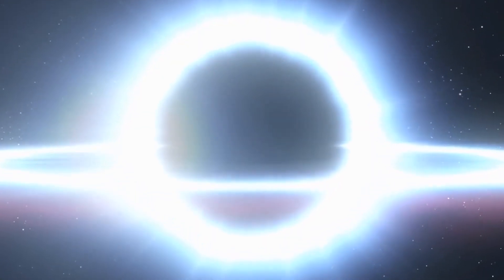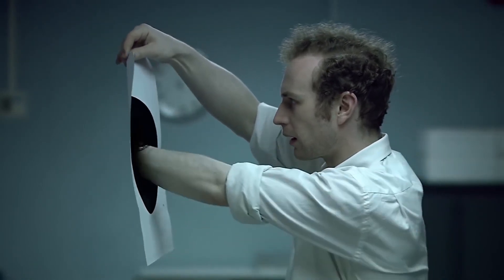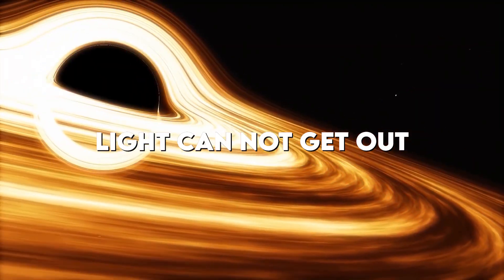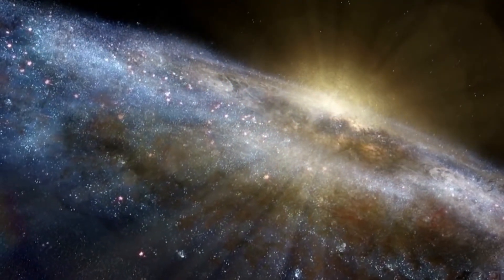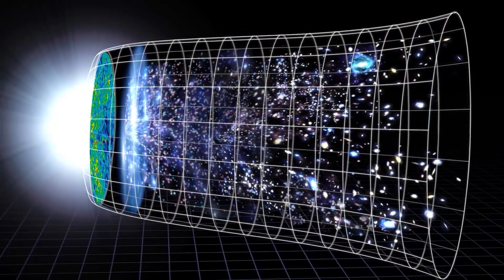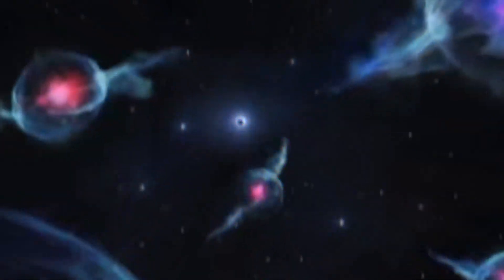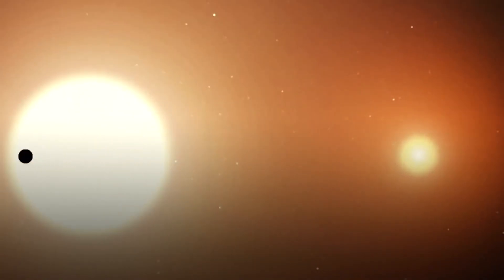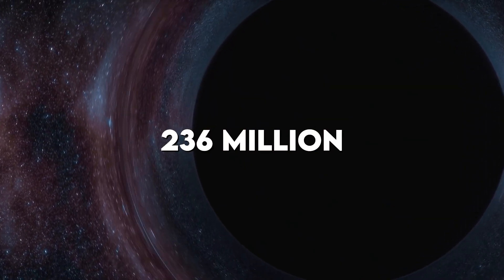What This MONSTER Black Hole Just Did SHOCKED Scientists!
James Webb Telescope news – Space news – NASA news

This time we’re gonna tell you about the Monster Black Hole, a supermassive blackhole in the center of the milkyway galaxy. Black holes have been an unsolvable mystery ever since they have been found.

Some scientists claim that by quantum mechanics calculations it has been assumed that anybody in contact with a black hole would burnin an instant. However, some claim that humans can travel back and forth in time through a black hole. In this episode, we’re gonna tell you about some of the darkest secrets of the universe. So let’s get goin’.

About Space Webb
🎥 Videos about the James Webb Telescope, Space and NASA
🎨 Written, voiced and produced by Space Webb